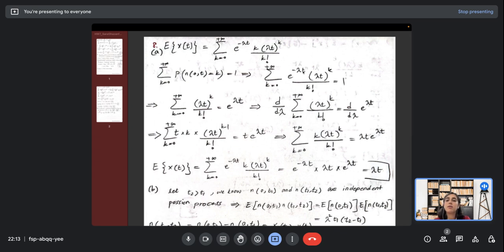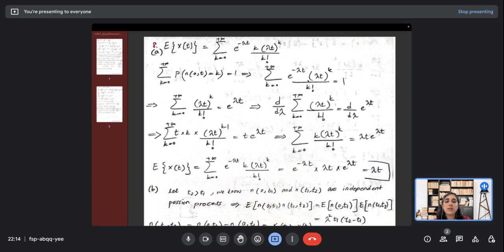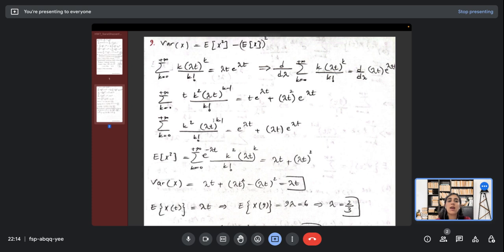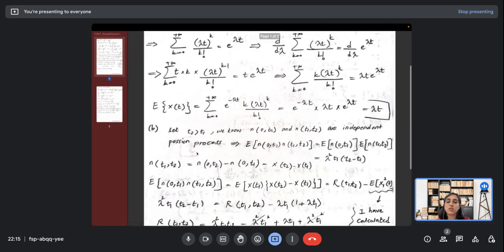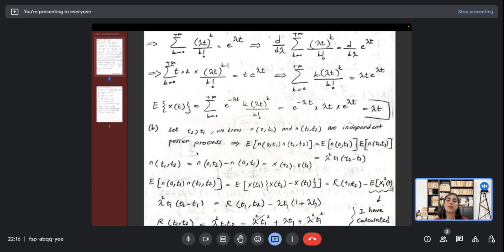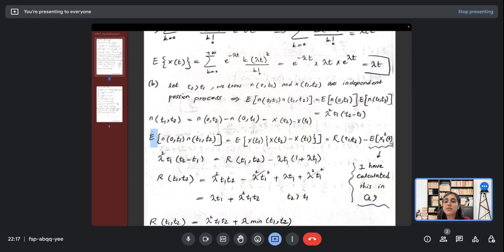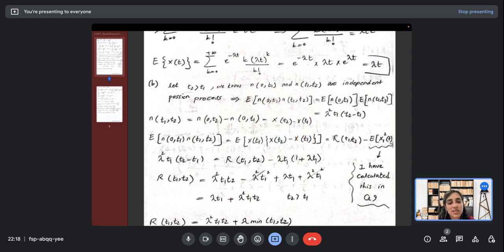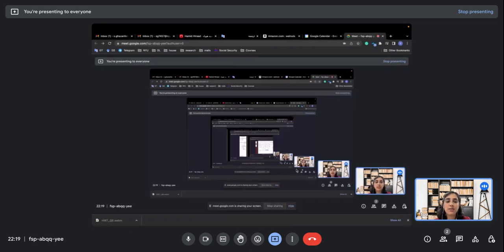HW7, Q8, Probability and Stochastic Processes